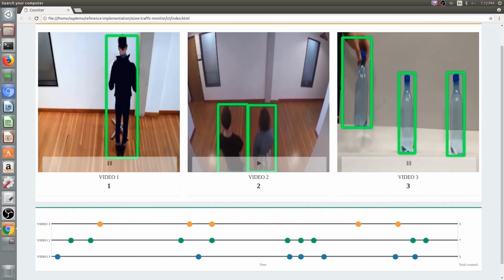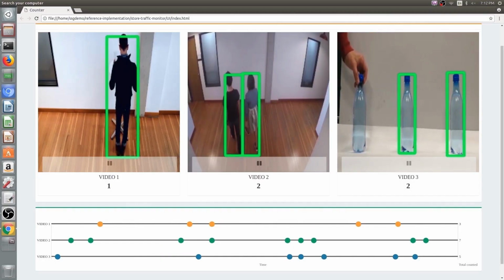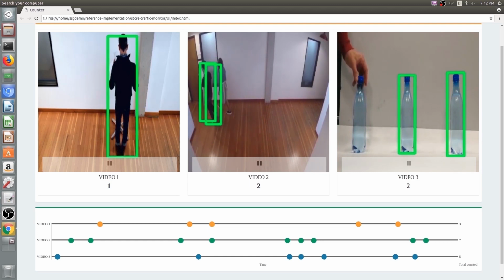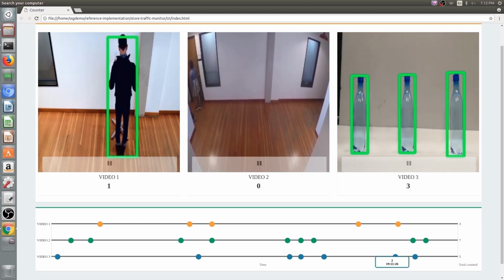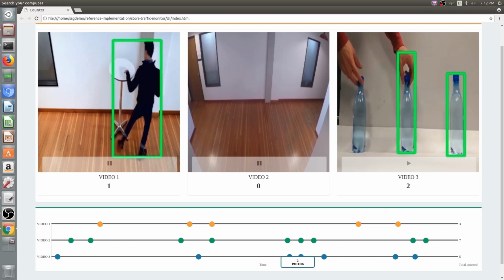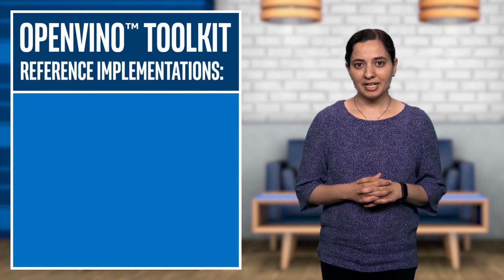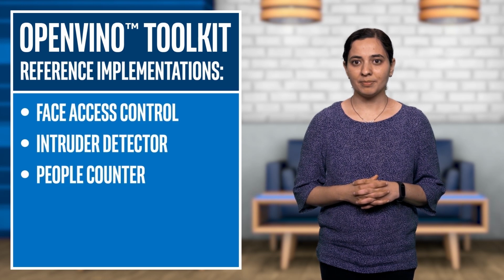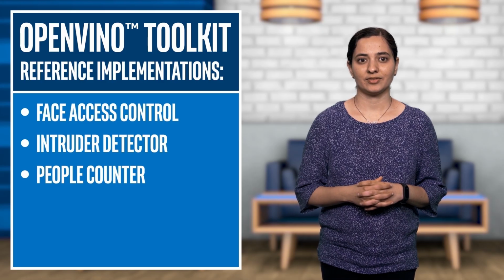Series Summary | Intel® Distribution of OpenVINO™ Toolkit | eWorkshop | Intel Software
Get a quick recap of the things you have learned in this IoT workshop, and find more resources that can help you in your development.

1. Introduction to Smart Video Training Series
2. Introduction to the OpenVINO Toolkit
3. Model Optimizer
4. Inference Engine
5. Hardware Heterogeneity and Movidious Neural Compute Stick
6. Optimization Techniques Using The OpenVINO Toolkit
7. Advanced Video Analytics
8. Summary of the Smart Video Training Series